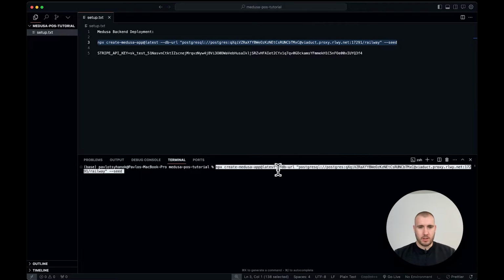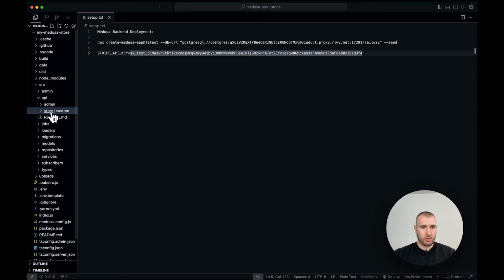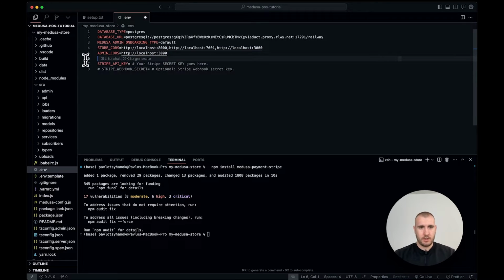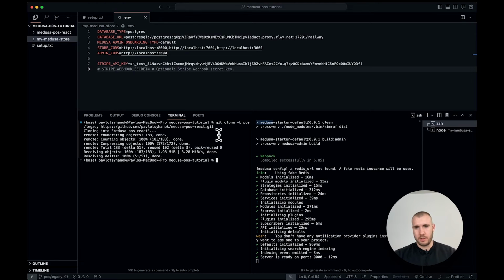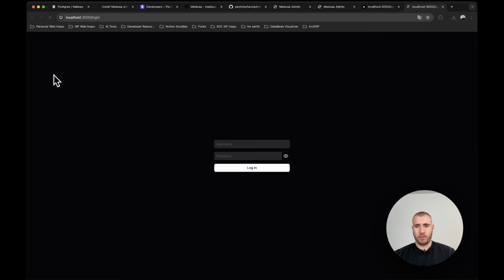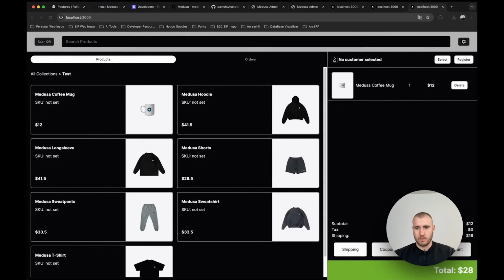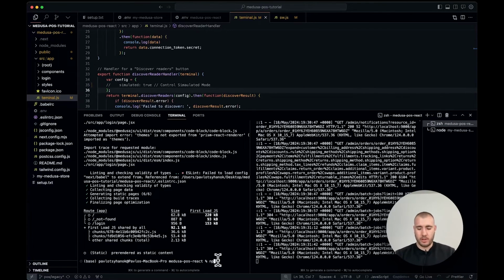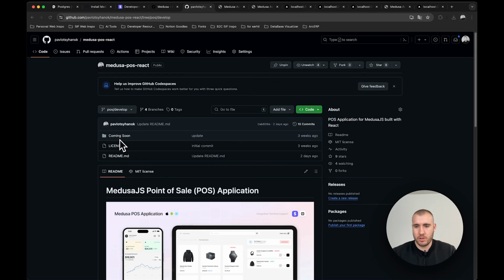POS Application Setup for MedusaJS (Alpha v0.1.0)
Make sure to check out the repository for the latest updates and additional documentation.